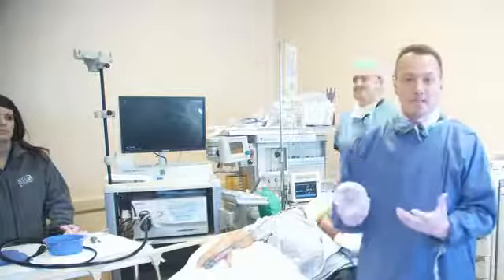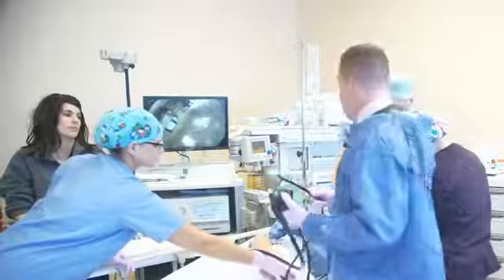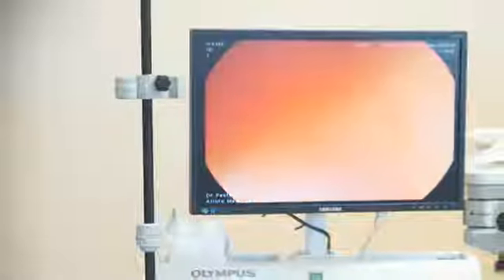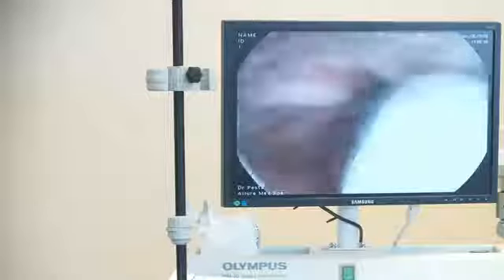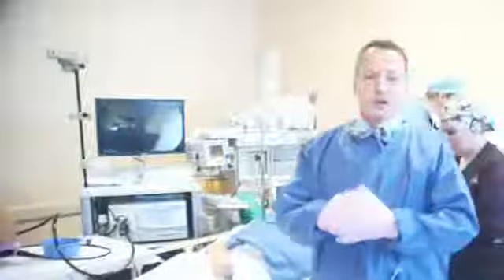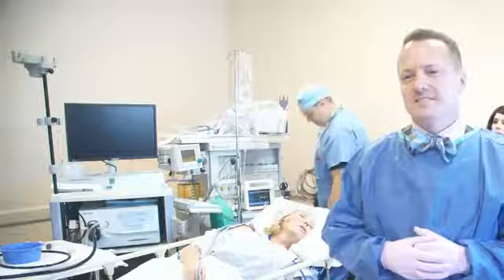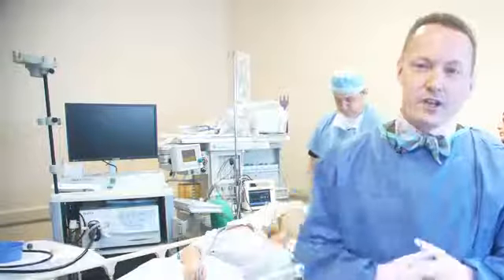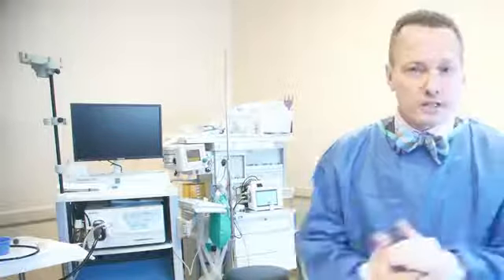Facebook Orbera Live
Shawna received her Orbera Balloon by Dr. Pesta live on Facebook